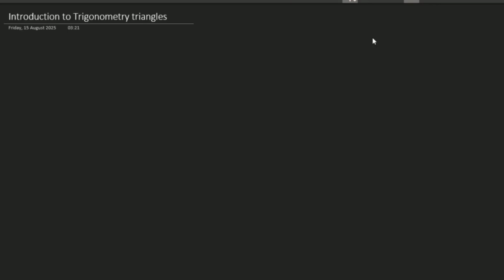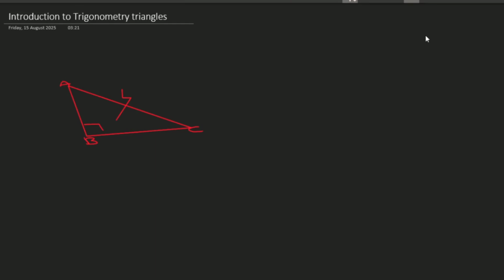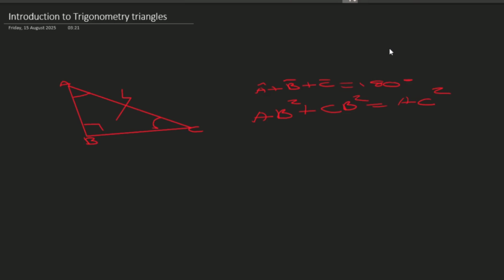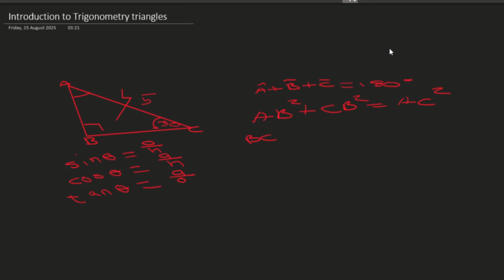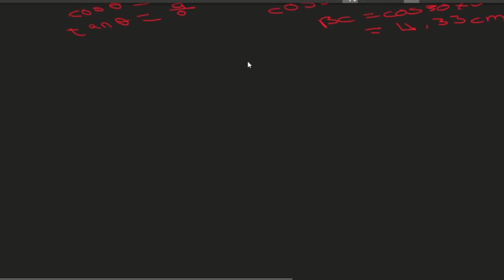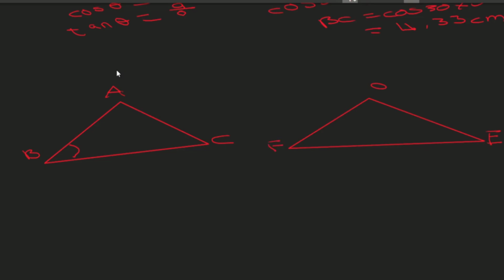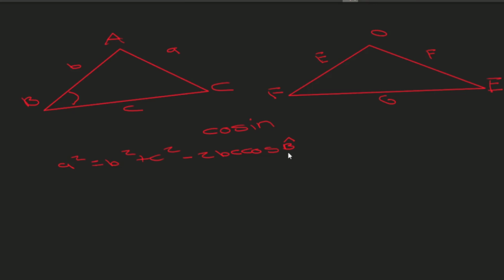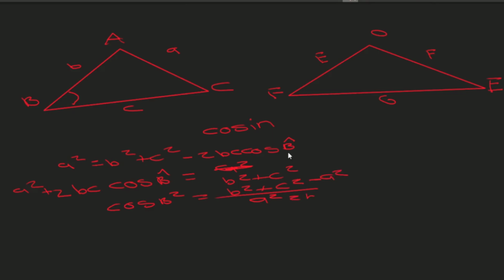trigonometry for triangles